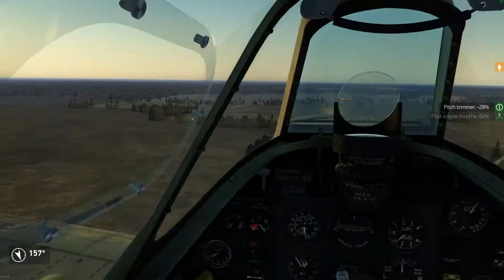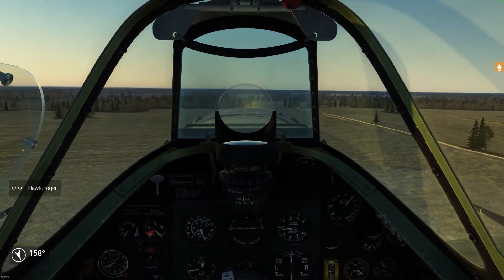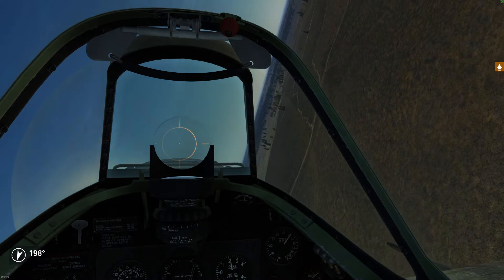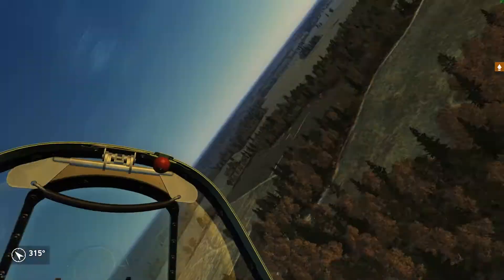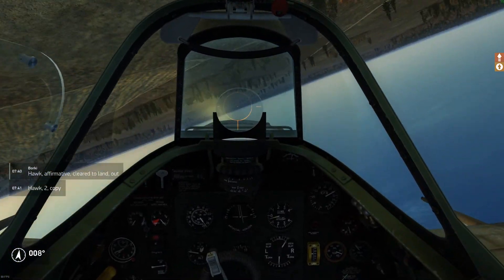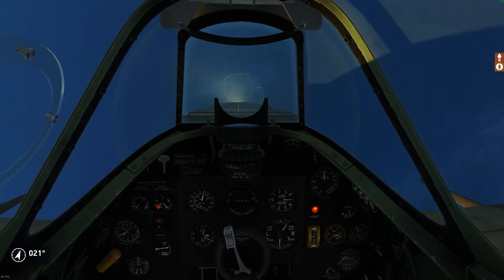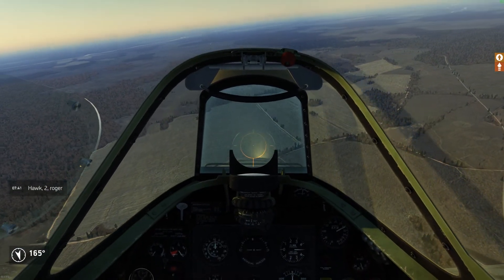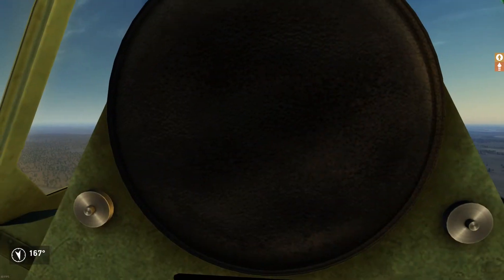This one Spitfire trick is gonna blow your mind [BoS crappy FMs]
Done this with many aircraft before, so far I'm yet to fight a fighter in BoX that isn't capable of the infamous inverted loop. Not only is it stupidly innacurate, as this manouver is hard to perform even in modern delta wing jets, it's also freakishly easy to do. Turn over, push the stick forward and there you go.